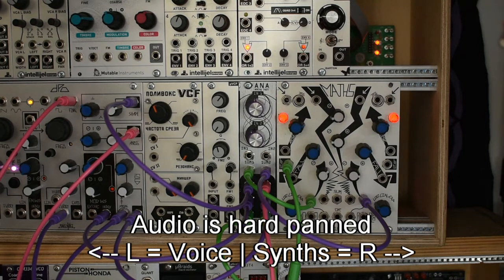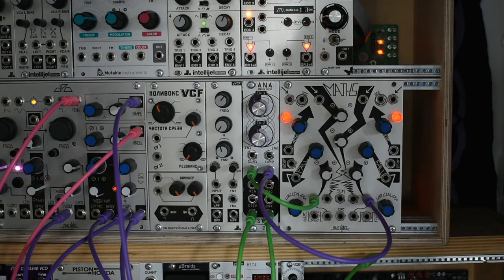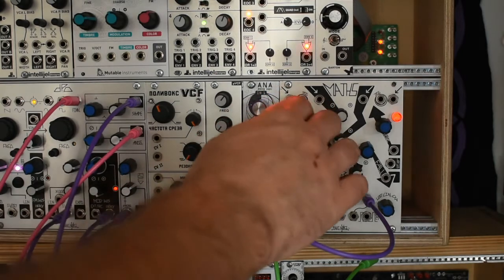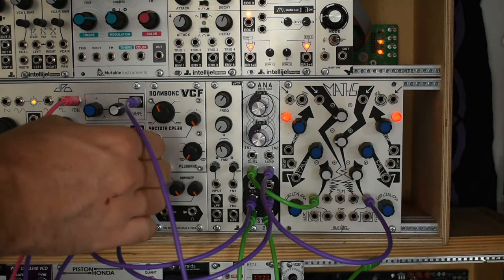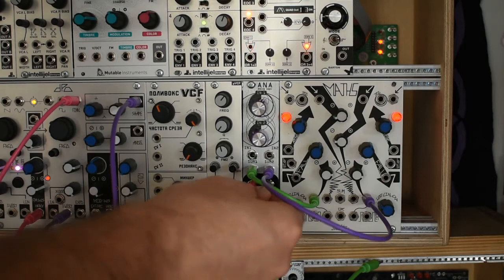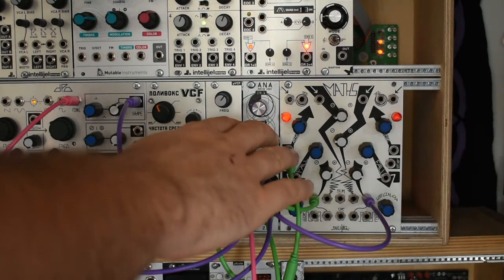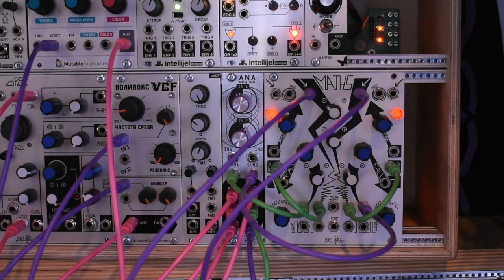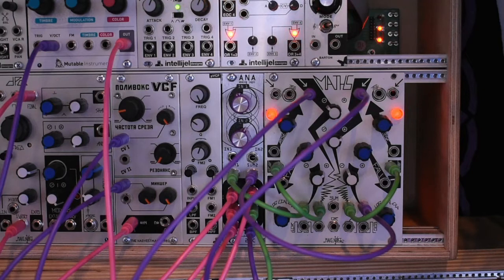Ana and Maths, a match made in heaven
Going over some patching possibilities using the Mystic Circuits Ana and Make Noise Maths to make generative music and modulation using a eurorack modular system.